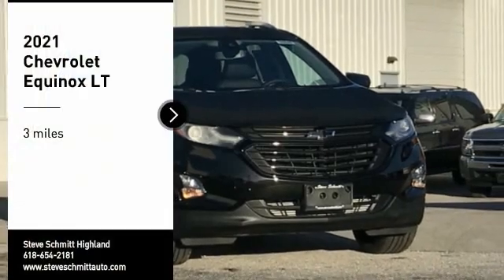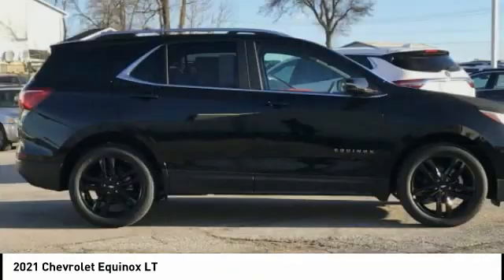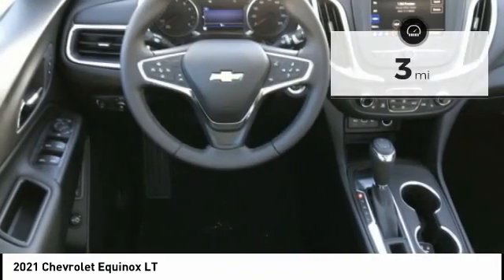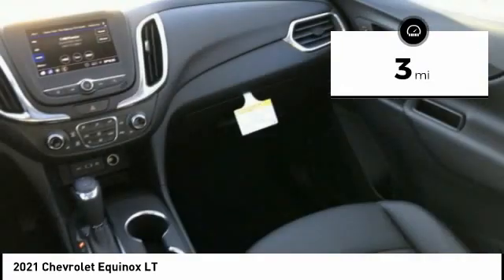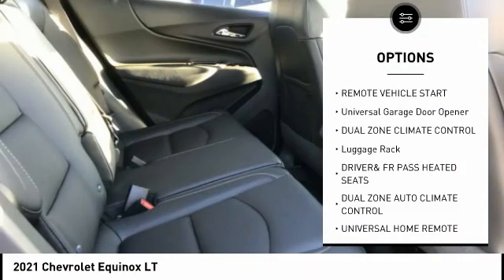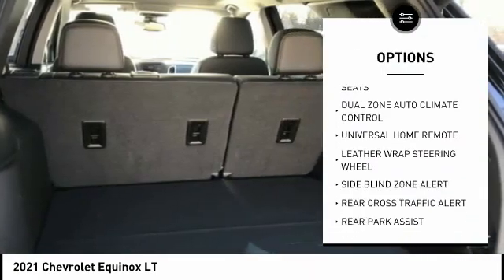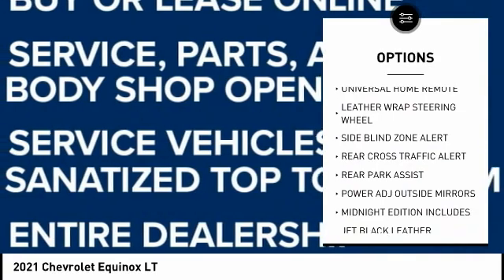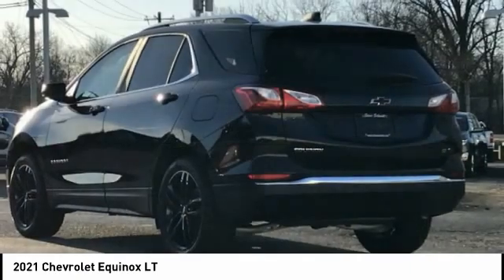2021 Chevrolet Equinox Highland IL 34645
2021 Chevrolet Equinox LT

$3,250 off MSRP! 2021 Chevrolet Equinox LT 4D Sport Utility 1.5L DOHC FWD Mosaic Black Metallic 26/31 City/Highway MPG   1st Place Finish has been applied to all vehicles $299.  $3250 - Chevrolet Consumer Cash Program. Exp. 01/04/2021